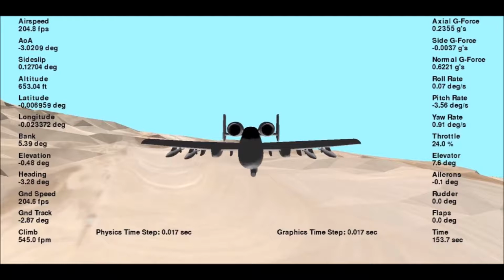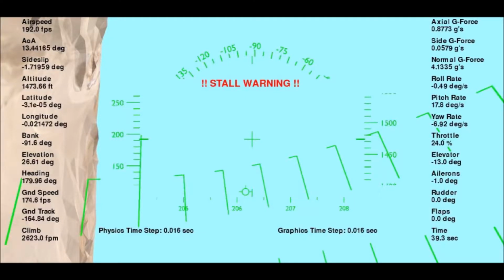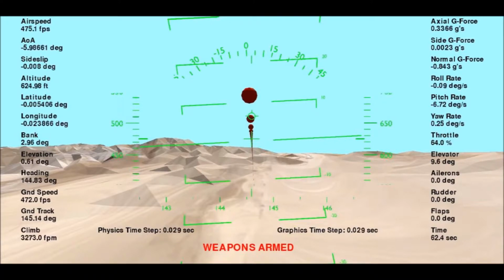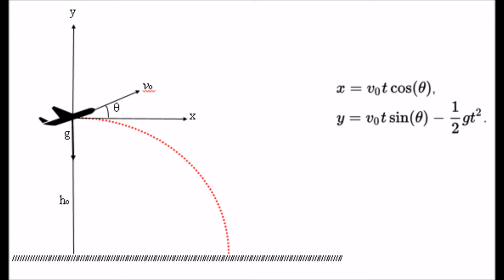A-10 6DOF Flight Simulator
This flight simulator was created as part of the MAE 6510 Aircraft Dynamics and Flight Simulation course at Utah State University

Beyond the baseline requirements, a number of additional features were added to the simulation to enhance the overall user experience and add to the A-10/military theme

This simulator was written in Python with 3D graphics rendered using pygame/blender/OpenGL

aero.usu.edu

And the Department of Mechanical and Aerospace Engineering at Utah State University

mae.usu.edu